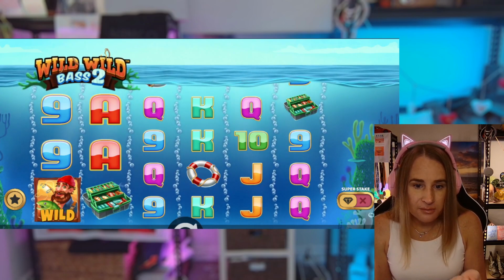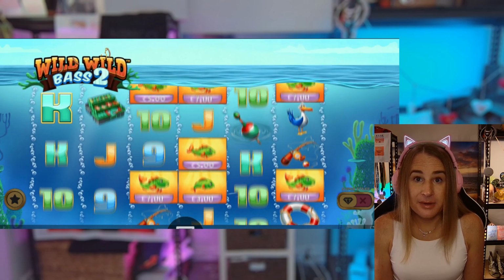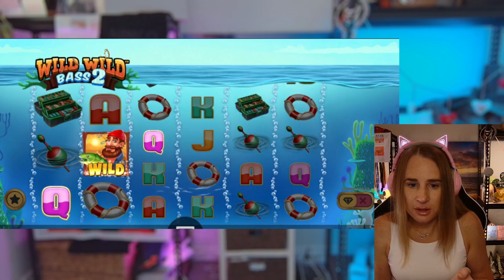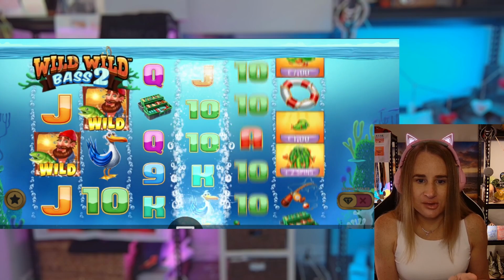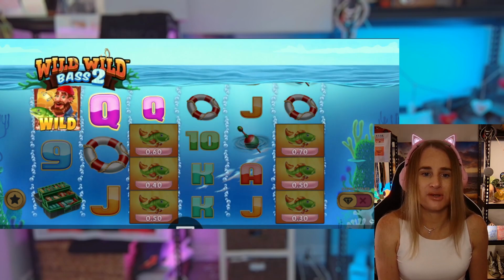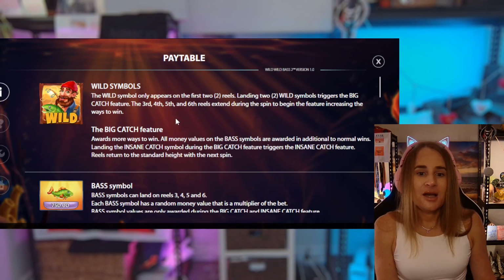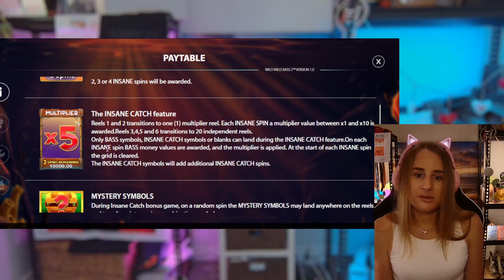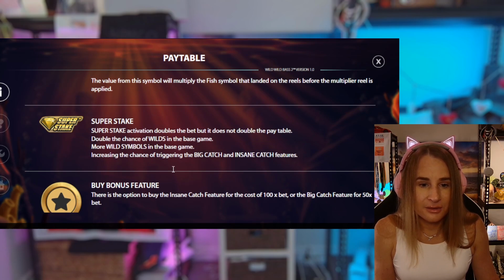Wild Wild Bass 2 - Those token stacks go missing...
00:00 - Index
02:56 - Big Catch
11:30 - Paytable Review